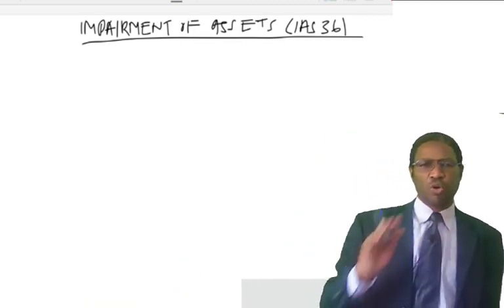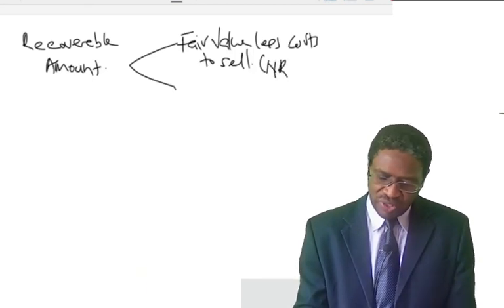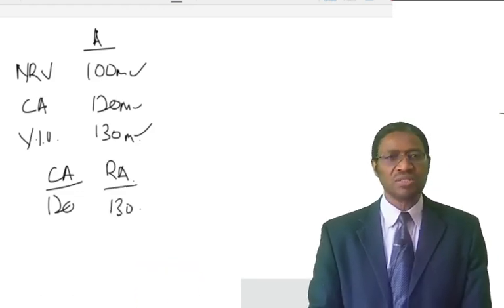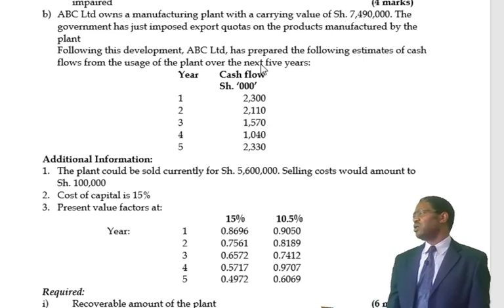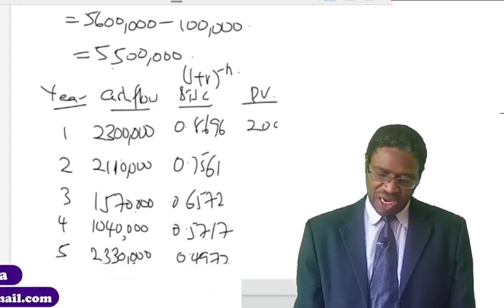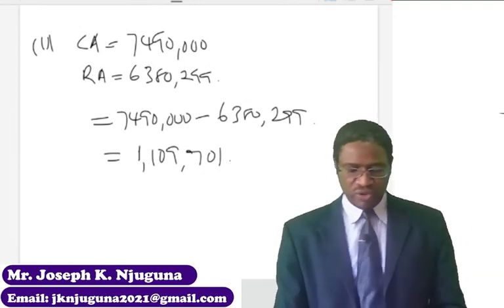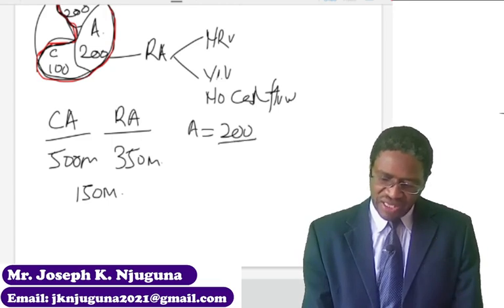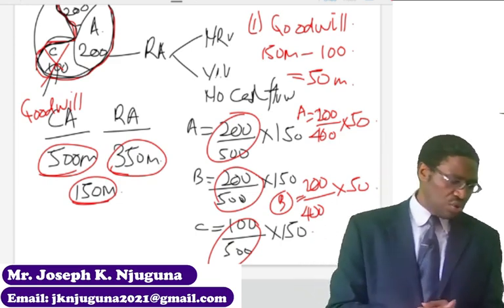AFR- IMPAIRMENT OF ASSETS LESSON 1- FOR ONLINE CLASSES OR PRERECORDED VIDEOS)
An asset is impaired when its carrying amount exceeds its recoverable amount.
IAS 36 Impairment of Assets seeks to ensure that an entity's assets are not carried at more than their recoverable amount